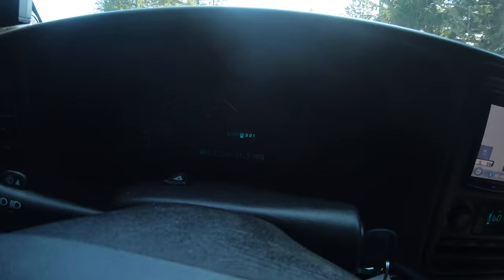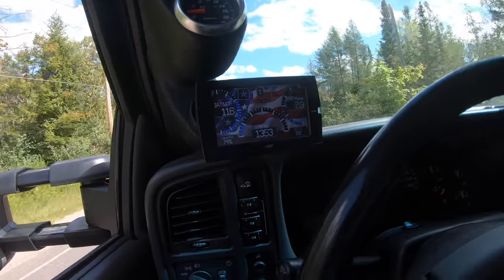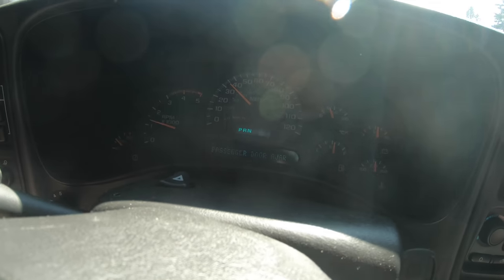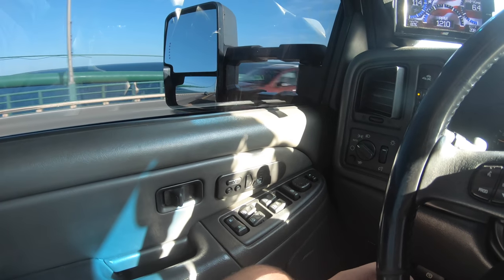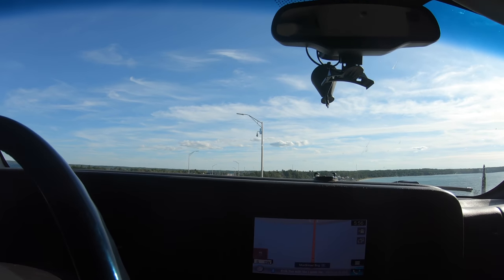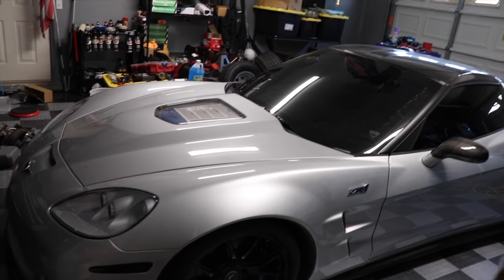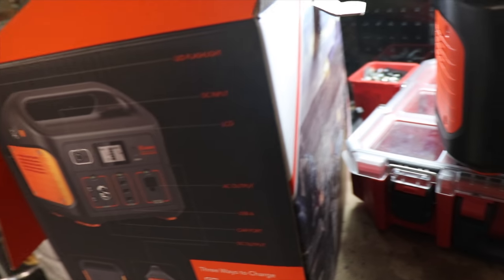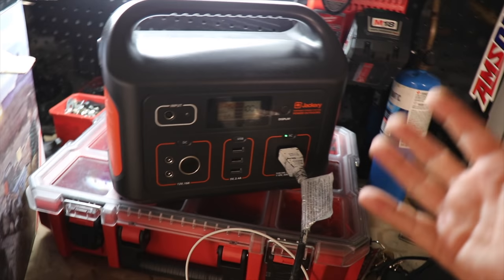Driving the DURAMAX across country and THIS HAPPENS!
Jackery Explorer 500 portable power station (20%off w/code: BERTRAND850)

Jackery SolarSaga 100W Solar Panel

Dirtymax Mafia Merch!

Duramax Mods
Gloss Dark Grey wrap
24x14 TIS Forged
40/15.50r24 Nitto trail grappler
10-12" cognito lift with dual fox shocks in front and fox in the rear
10" deaver springs,
Cognito ladder bars and Cognito limit straps
DMAXstore Stage 3 front end upgrade package
Redhead steering box
Kory Willis tuned efi live dsp5
Profab downpipe to magnaflow 5" straight pipe to 7” axle dump
Pcv reroute
Afe intake
Afe bladrunner mouthpiece
Fass 220 fuel pump with sump
Sinister egr delete
Danville pinned waterpump
Merchant auto thermostats.
Fully built suncoast allison with upgraded mag hytec pan
4.56 Yukon gears with mag hytec dif cover
Console vault safe
Autometer gauges
Edge cts insight
Pioneer avic8000 nex
Pro box 10" behind the seat, matts audio door speakers and tweeters.
Full LEDs in dash and clusters
Rigid industries pods in bumper,
@retrodiodes heads
30" offroadLED lightbar behind the grille
Ebay tail lights
Recon 3rd brake light
Mictuning rock lights
Royalty Core Grille
fusion Front bumper
Road Armor rear bumper
AMP Research steps
Boost auto tow mirrors
B&w drop hitch
GEN-Y Hitch
Weathertech visors
Weathertech mats
Rhino lined bedliner
Truck covers usa tonneau cover
Bad flag flag poles
2% tint
Valentine 1 radar detector with blend mount.